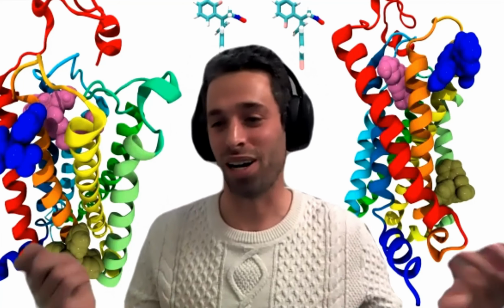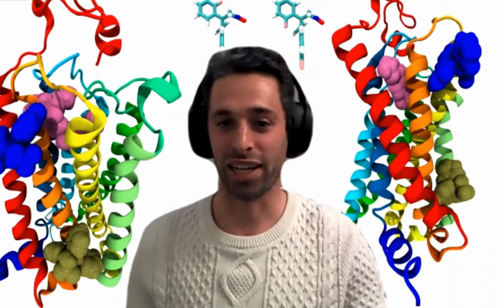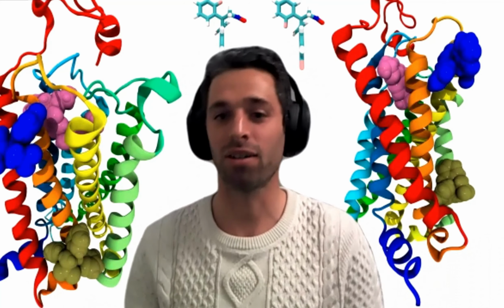Mindmed's LSD Neutralizer Explained | Curious Chimps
Clip taken from episode #66 Pharmacology, Clinical Trials & The COVID-19 Vaccine, with Asher Brandt